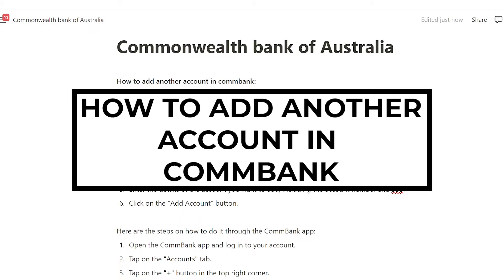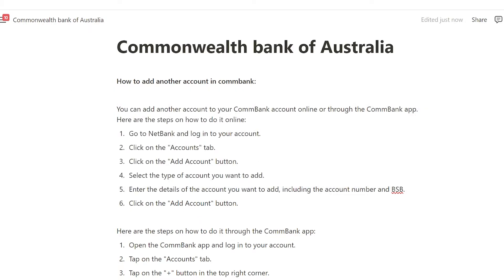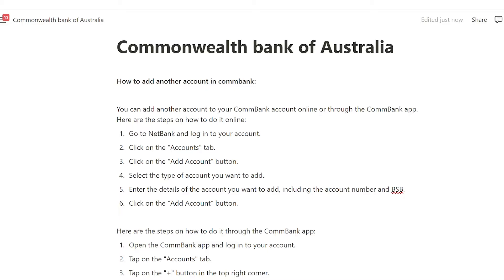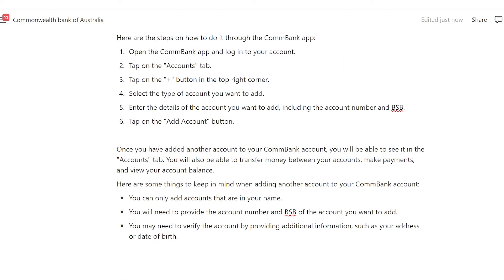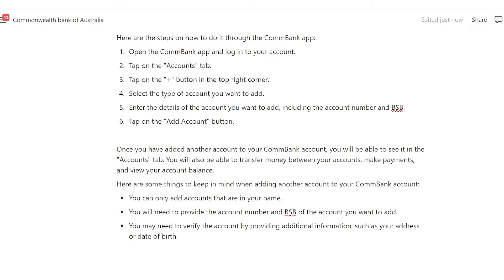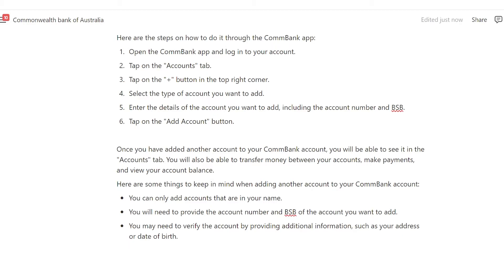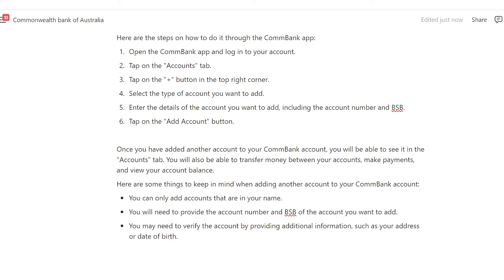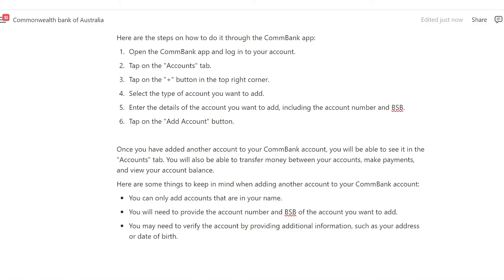How To Add Another Account In Commbank (2025 UPDATE!)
In today's video i will cover commbank,everyday account functionality commbank,open commonwealth bank account,sign up common wealth bank account,create commonwealth bank account on pc,add money commbank,paypal bank account,create commbank australia online checking and saving account,common wealth bank account registration,paypal to bank account,commbank tools,auto sweep bank account,create commonwealth bank online account 2021,commbank sign up,send money with commbank